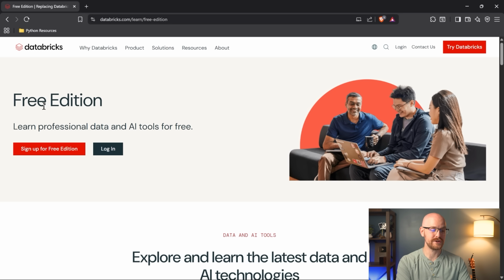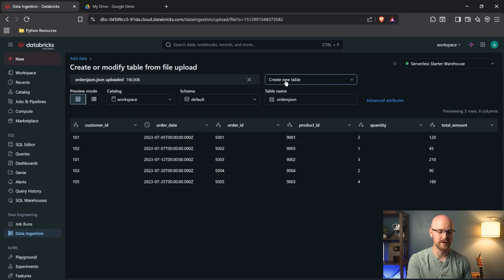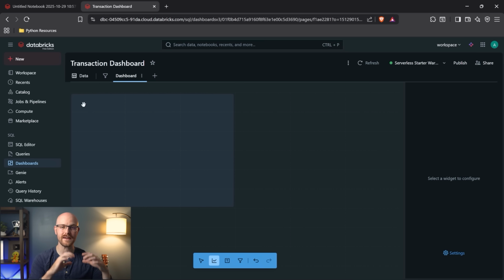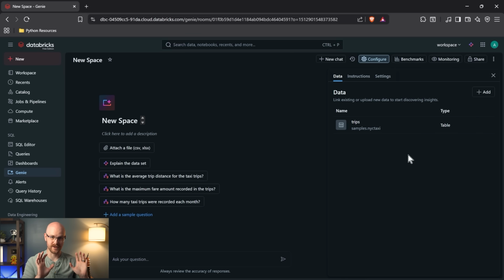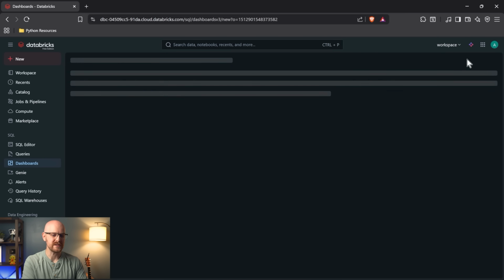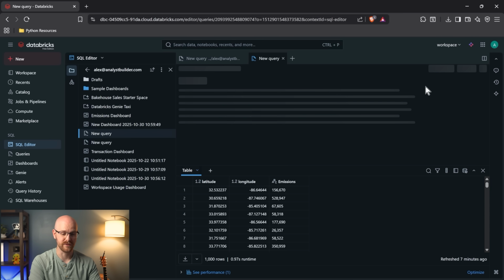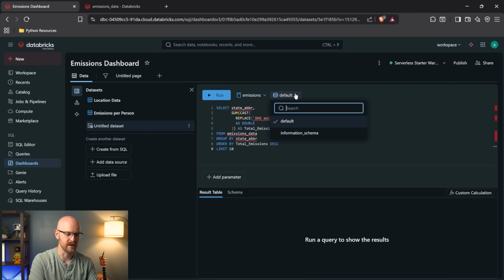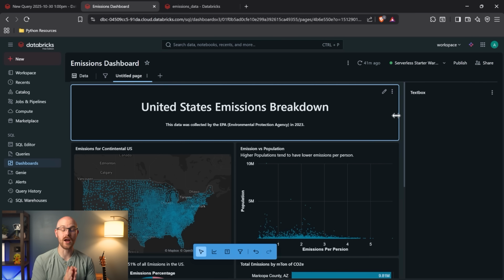Learn Databricks in Under 2 Hours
In this video we are diving into Databricks! We will get hands-on and learn how to Work with our data, use SQL Editor and Notebooks, Build Dashboards, and use AI with our Databases.